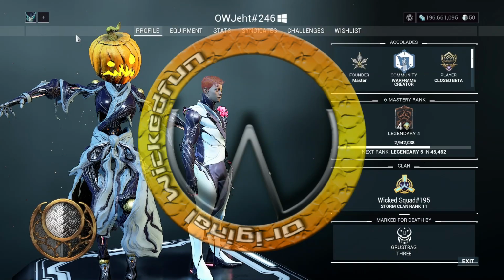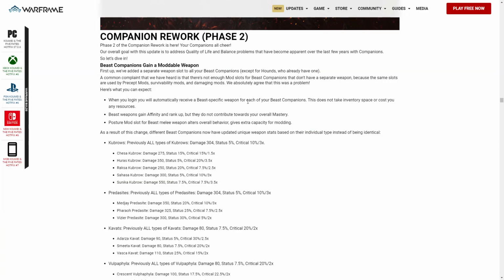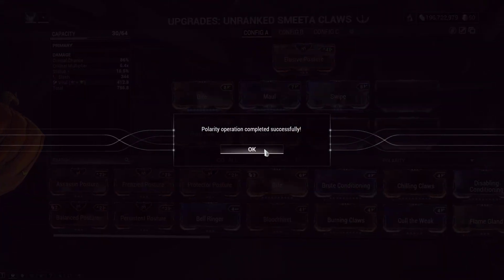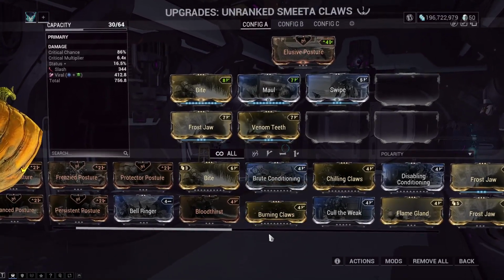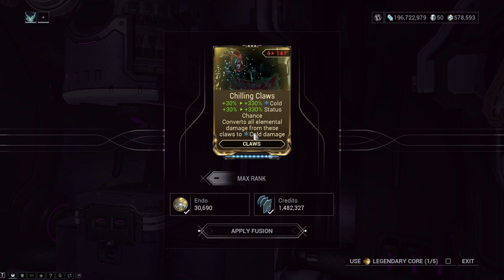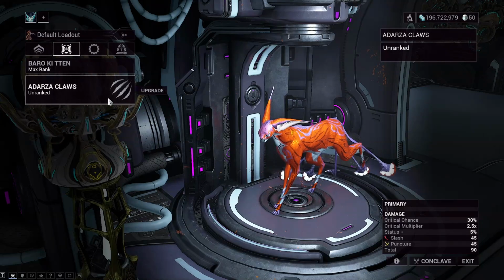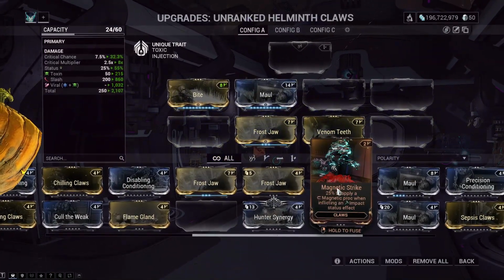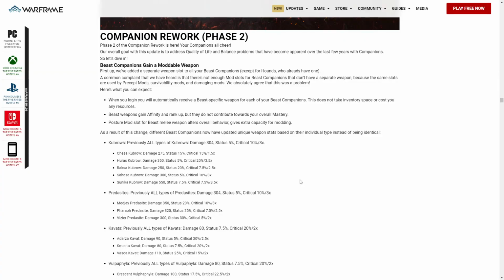Warframe - Beast Claws [Companion Weapons!]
With companion changes came something that freed up companion mod slots and gave us the ability to add MORE mods all at the same time, ANY none robotic companion will now have there own claws!